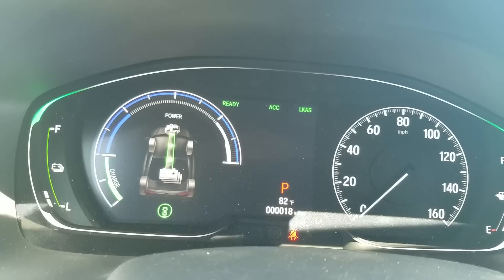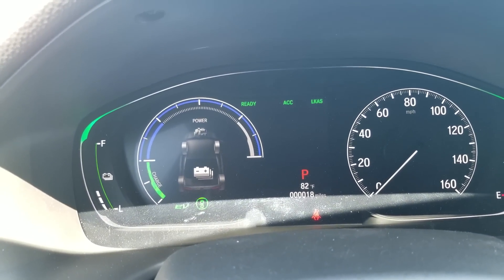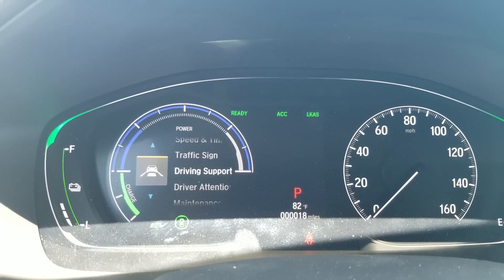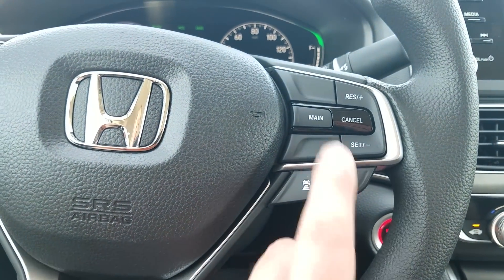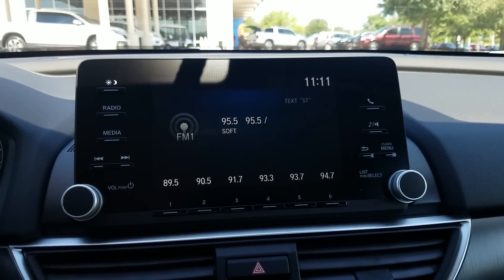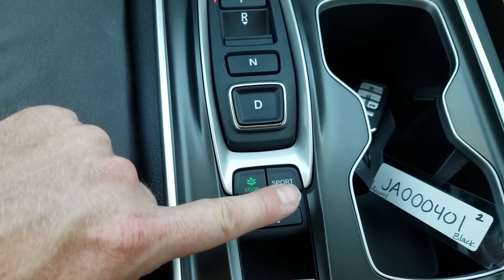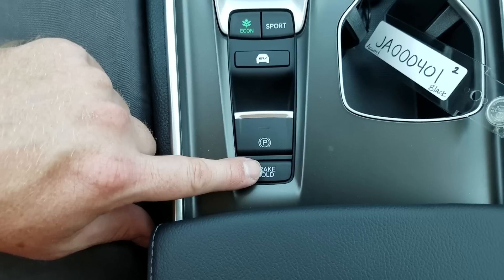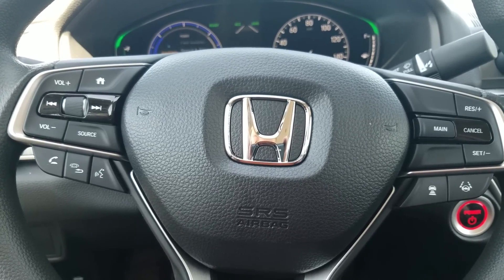2018 Honda Accord Hybrid quick review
This is a quick review over the features and functions of a 2018 Honda Accord Hybrid. If you're considering purchasing one or have already and need a Refresh on what the car has to offer this is a great video.